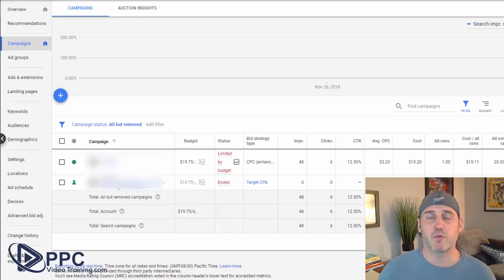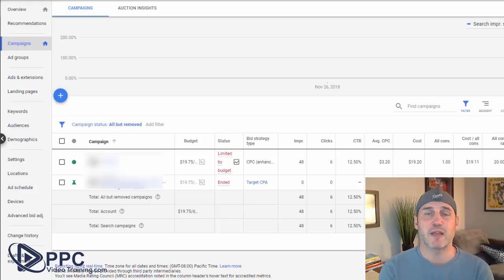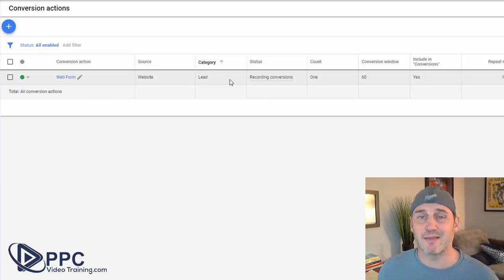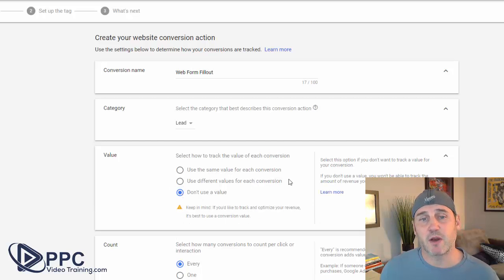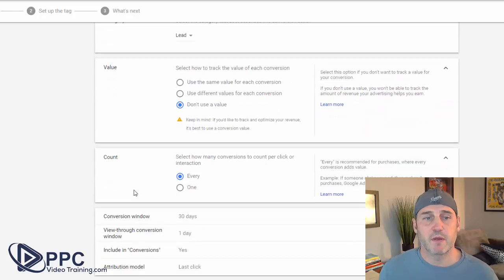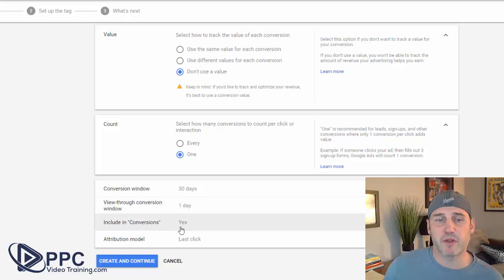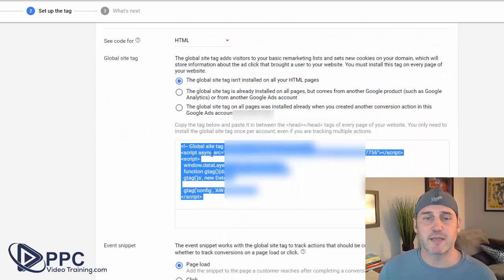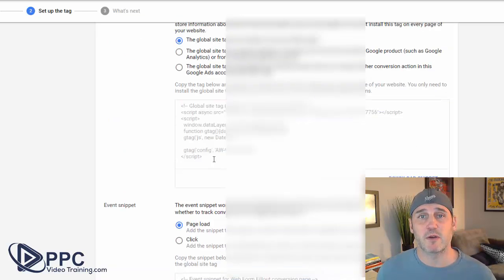Step 3 of Google Ads Optimization, Check Conversion Tracking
STEP 3 OF GOOGLE ADS OPTIMIZATION - CHECK YOUR GOOGLE ADS CONVERSION TRACKING DATA .

This is step #3 in our "How to Optimize Google Adwords  PPC Training series" and it's regarding making sure that not only do you have your conversions set up quickly, but that they are performing and measuring the conversions that you want them to.